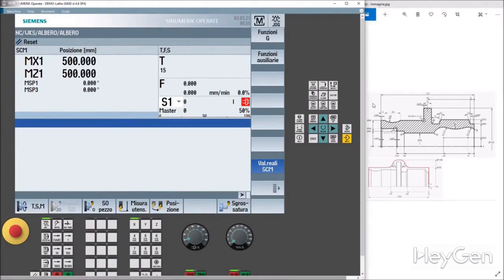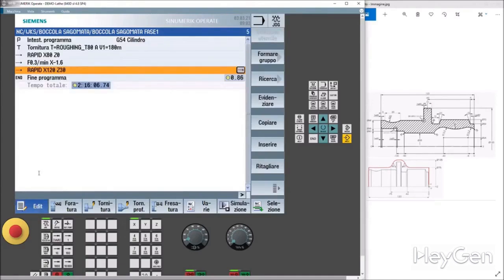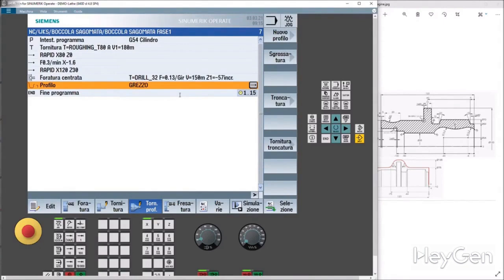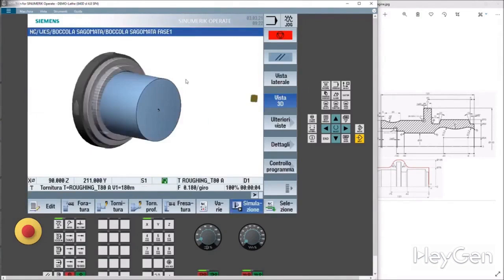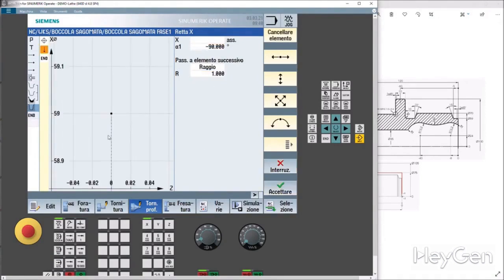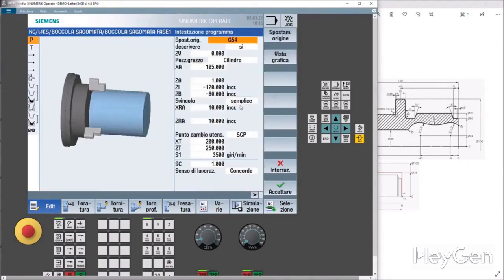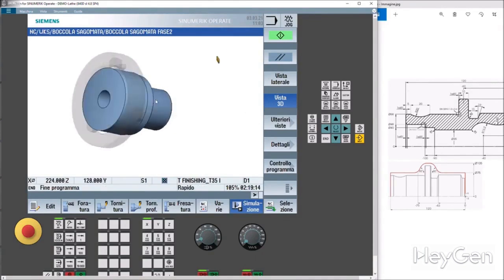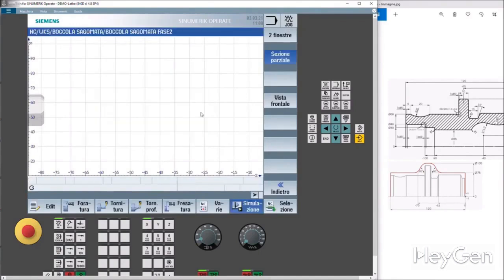N5 Tutorial shopturn sinutrain siemens Complex Profiles, External and Internal Grinding Drains